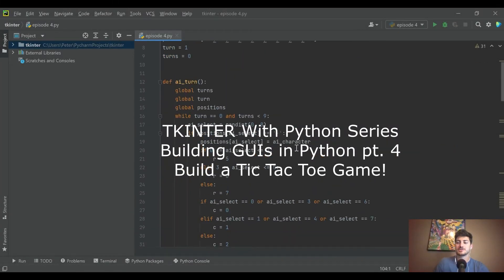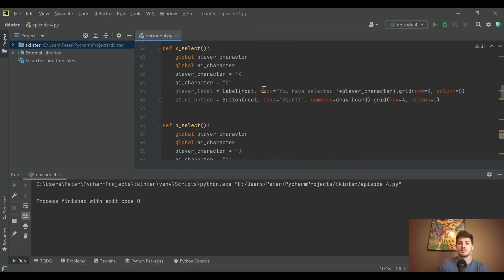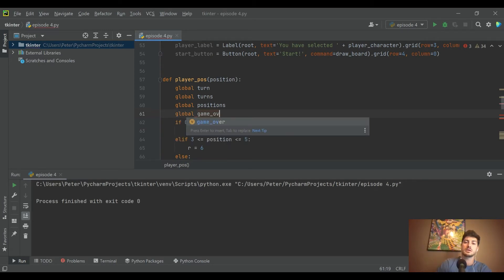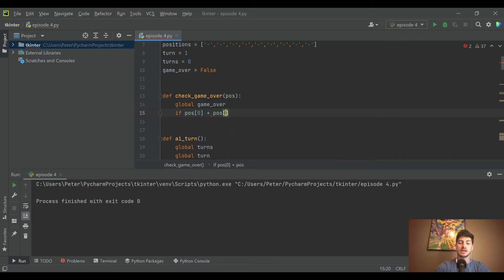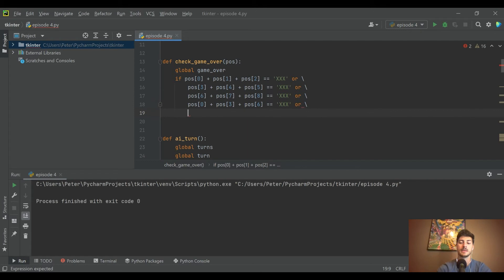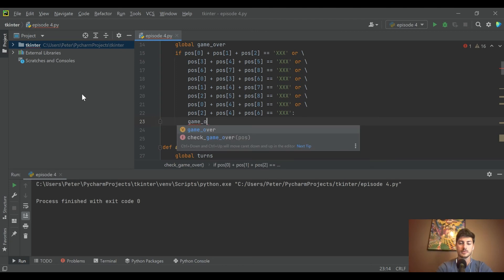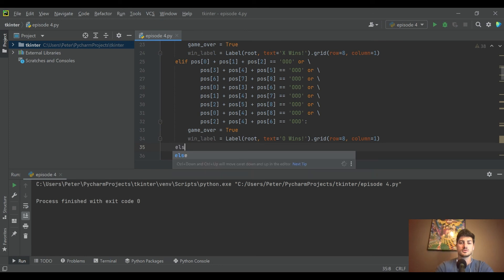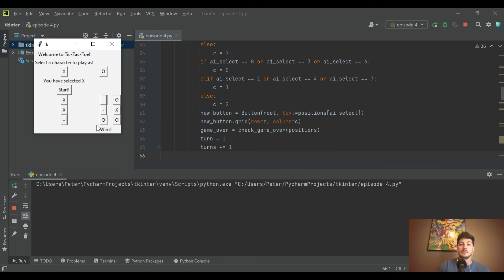Code Tic Tac Toe in Tkinter - pt. 4! Program win, loss, game over in Python for a playable GUI game!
In this video we continue with the Python graphical user interface module known as Tkinter, and building an application for the classic Tic Tac Toe game!

This is episode 4 in this series for developing an in depth fully functioning practical game using the tkinter and python modules with pycharm as our IDE. This episode covers handling game over situations when the player wins or loses and reports the winner onto the screen! This completes the necessary functionality for a fully playable tic tac toe game!

Episode 3 covers writing the code for a computer opponent, or AI, to play against. This includes randomly selecting a position, checking to see if it is available, and writing the computer's symbol onto the screen when possible. This also covers tracking in a turn based system, and resetting the game when the max turns is met!
The 2nd episode covers creating a game board with the nine move squares available and creating a universal function that can handle inputs from any button to update with the symbol of whichever player just moved! The first episode covered widgets, labels, buttons, grid layouts, the pack method, and updating formatting and style for the app!